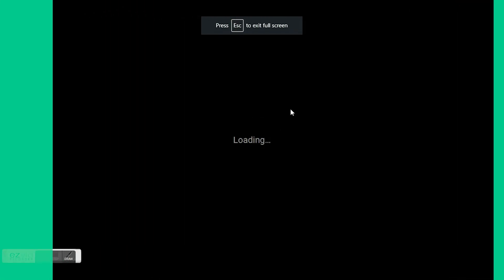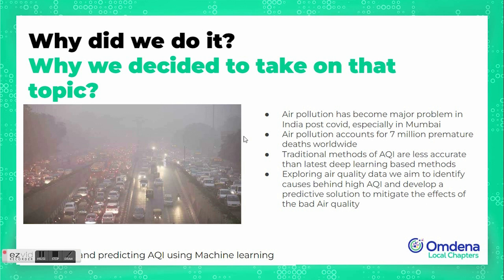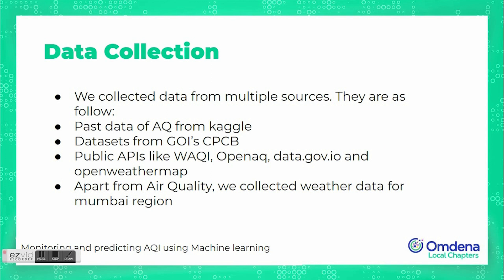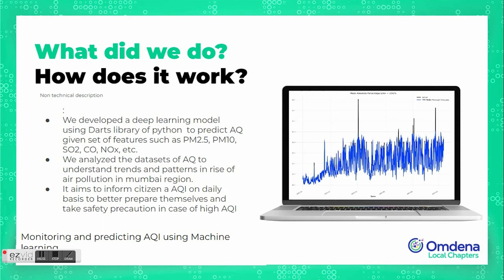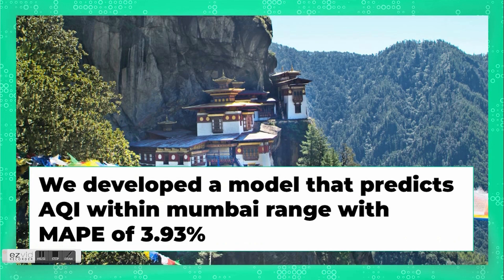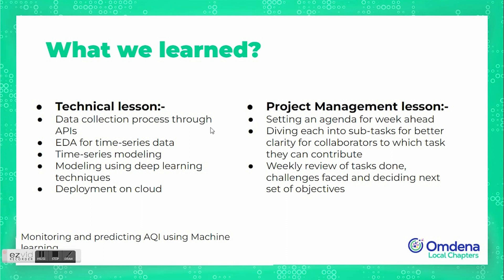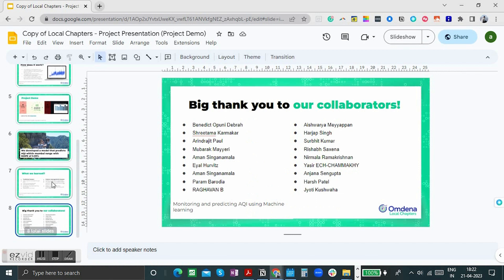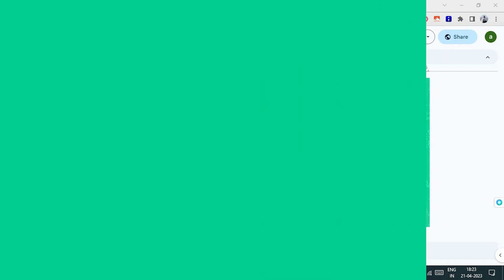Monitoring and Predicting Air Quality Using Machine Learning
This project was conducted by the Omdena Mumbai, India Chapter and led by Avikumar Talaviya and Aishwarya Nevrekar.

Collaborators:

Aishwarya Meyyappan
Aishwarya Nevrekar
Alamin Musa Magaga
Aman Singanamala
Anjana Sengupta
Arindrajit Paul
Benedict Opuni Debrah
Emmanuel Mugabo
Eyal Hurvitz
Gerardo Angulo
Harjap Singh
Harsh Patel
Hemalatha Ramanujam
Jay Oza
Jyoti Kushwaha
Manpreet Singh
Mubarak Mayyeri
Nirmala Ramakrishnan
Param Barodia
Pintu Kumar
RAGHAVAN B
Rishabh Saxena
Santhosh Kumar
Sarghi Kaur Gahra
Shan Lin (Slinae Lin)
Sheikh Ghulam Muhammad Ali
Shreetama Karmakar
Surbhit Kumar
Tanishq Jain
Yasir ECH-CHAMMAKHY
Yutong Yang